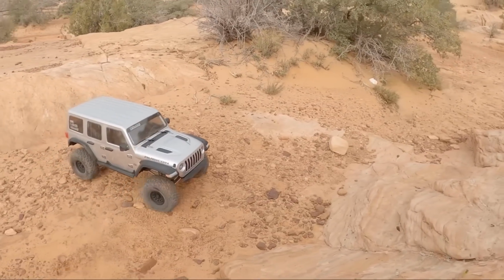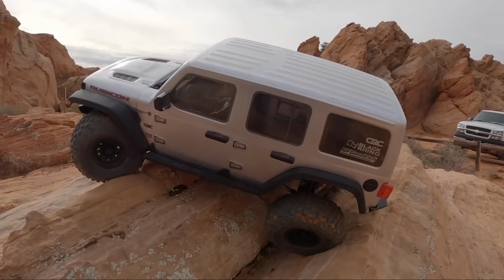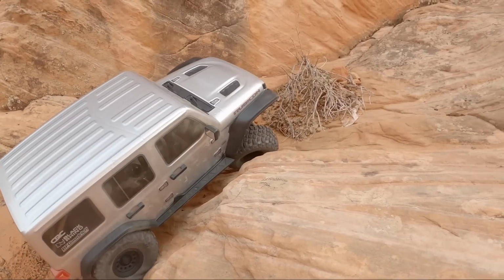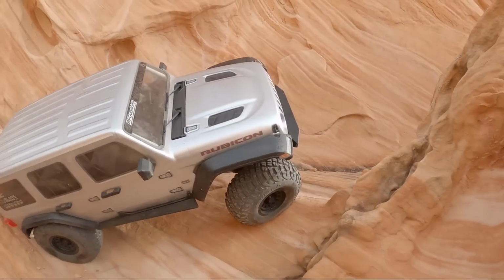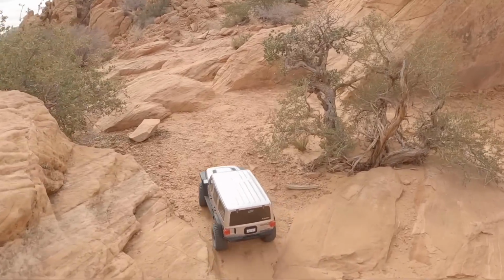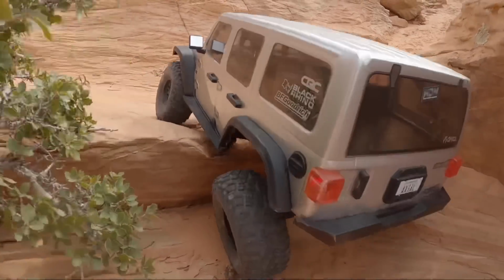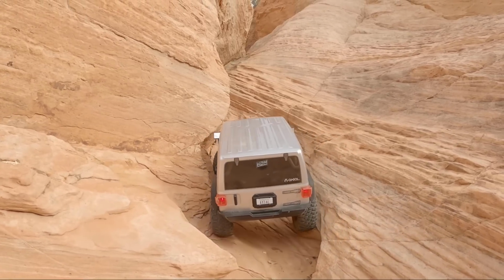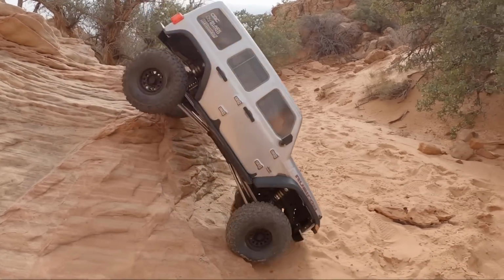First Drive with My Own Axial SCX6!!! Technical Rock Crawling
The SCX-6 was one of my favorite trucks I’e driven in the last year, I had to get myself one. These are Incredible and capable RCs and will surprise you with what they can drive up. Let’ take it for a rip!